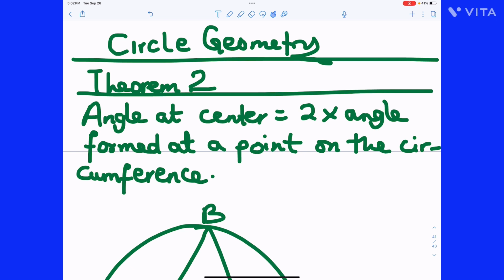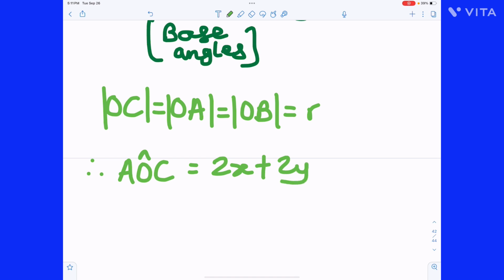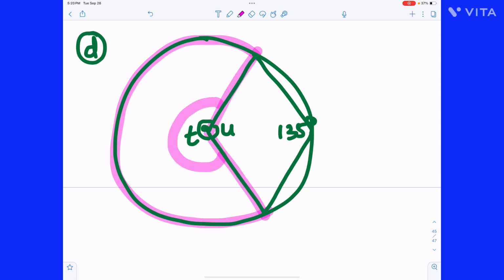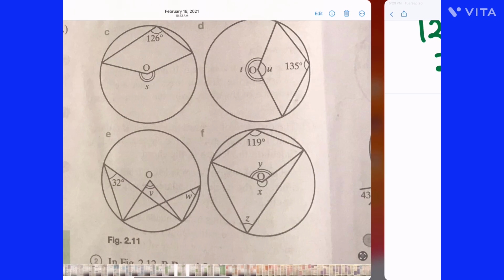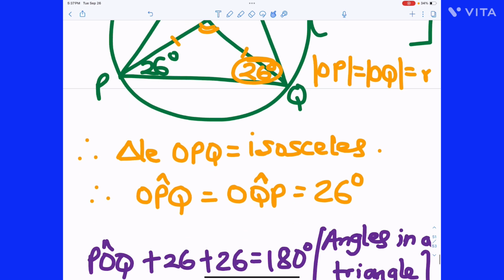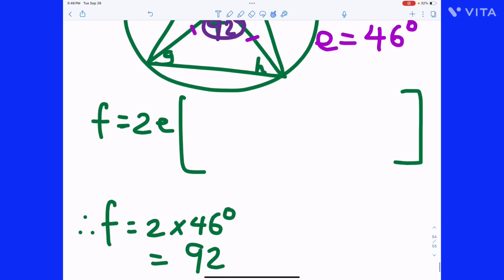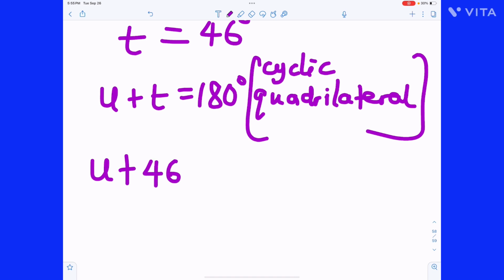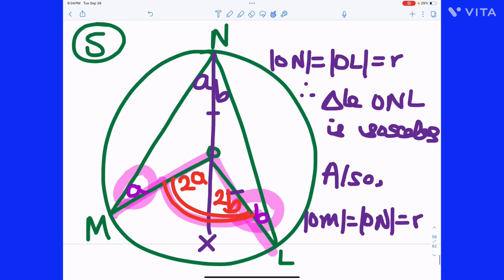CIRCLE GEOMETRY_2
1. THEOREM 2: ANGLES IN THE SAME SEGMENT.